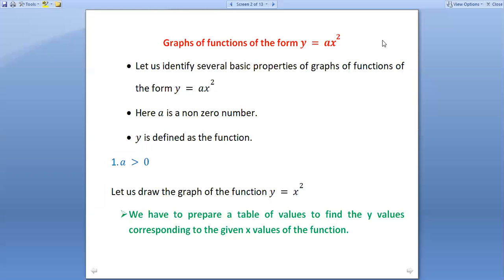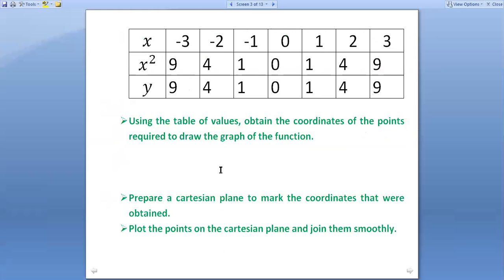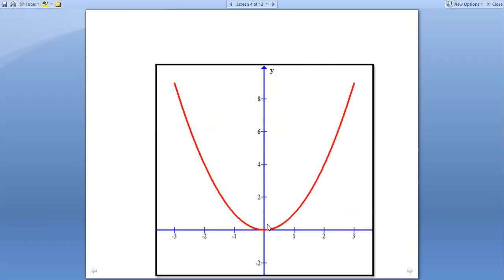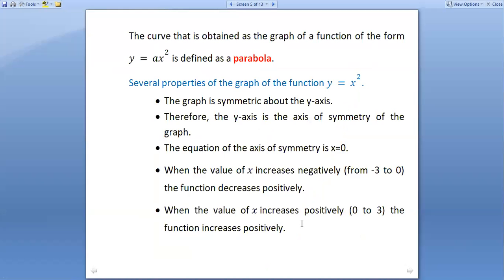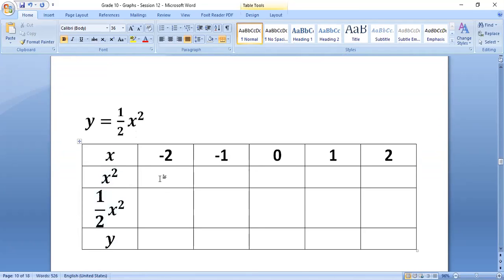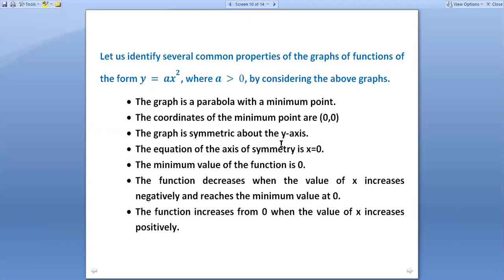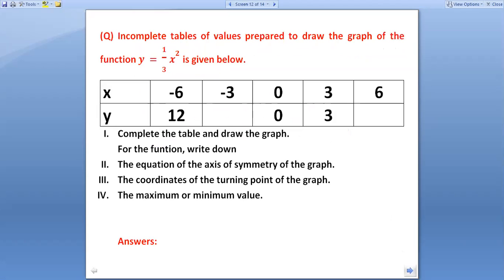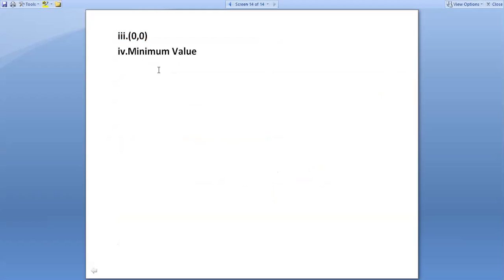Graphs of quadratic functions